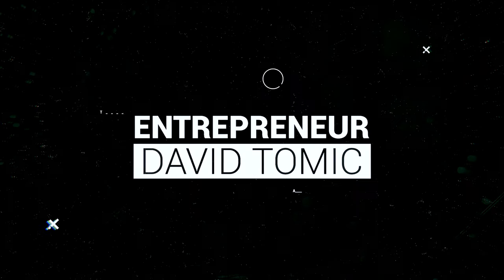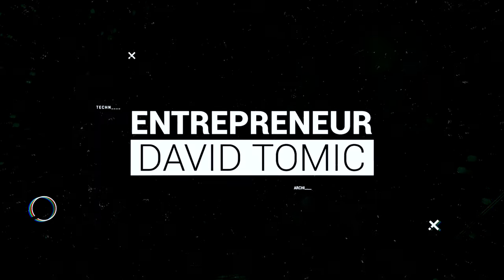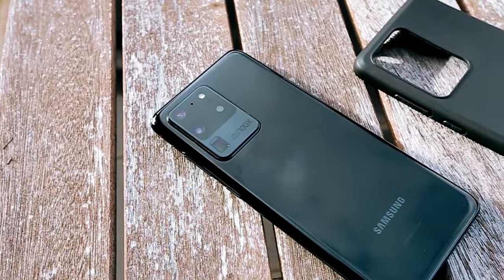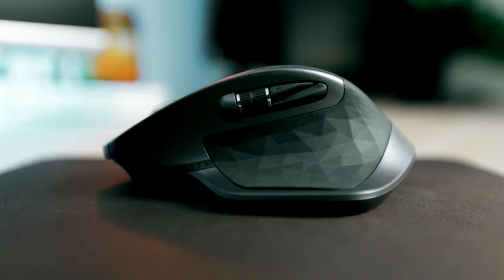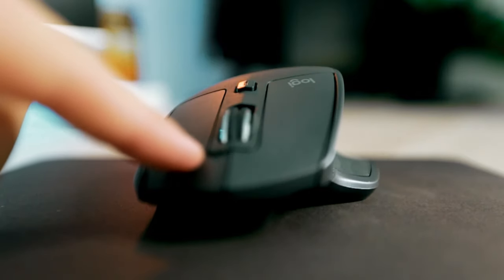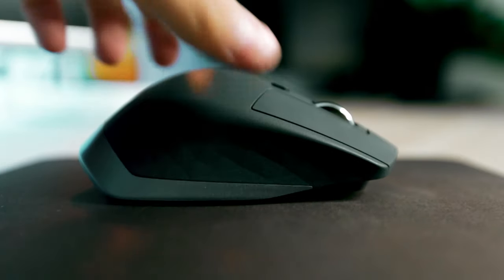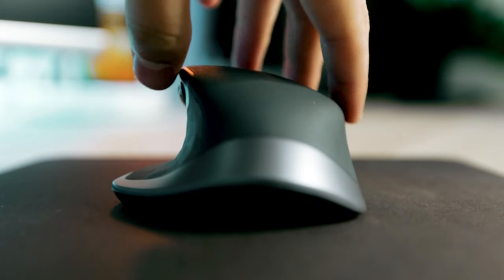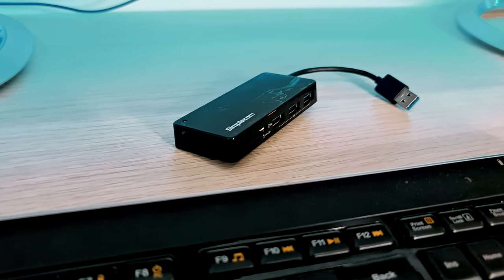TECH GADGETS FOR ARCHITECTS & ARCHITECTURE STUDENTS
5 must have tech gadgets for any architect, aspiring architect, architecture student or building designer. See links below for quick reference.

VIDEO DETAILS:

Today we take a very quick look at my top 5 tech gadgets for architects, architecture students and building designers.
If you're into technology you will need one if not all five of these items.

00:00 Intro
00:52 Gadget 01
01:09 Gadget 02
01:44 Gadget 03
02:20 Gadget 04
02:41 Gadget 05
03:02 Outro

Seriously, there is no messing around with this video, it is straight to the tech gadget point!